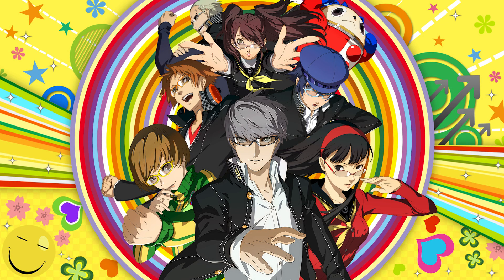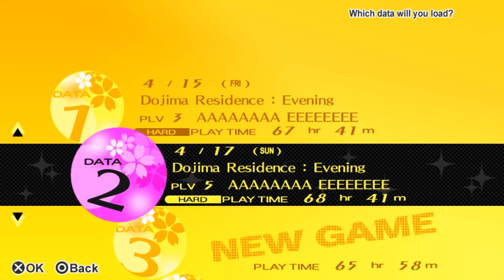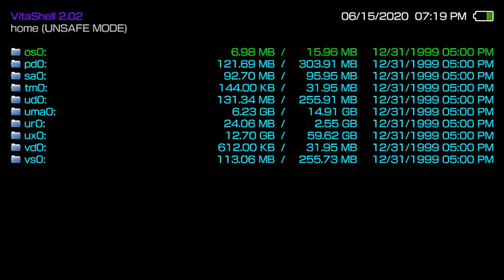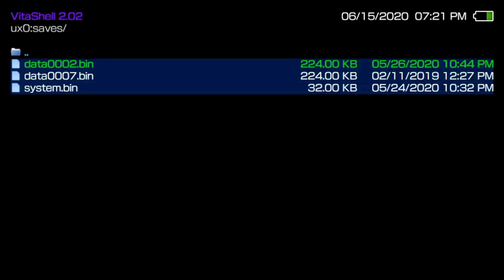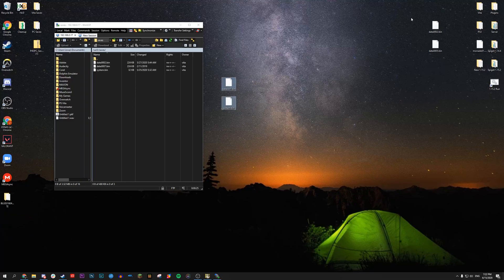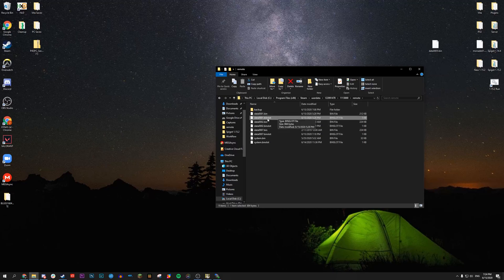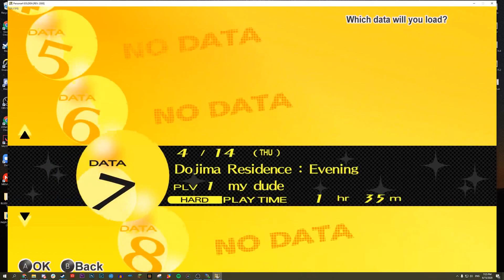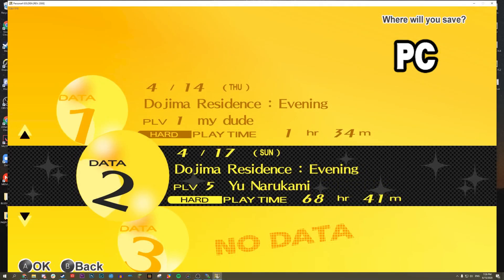Transferring Persona 4 Golden Vita Saves to PC!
This is a tutorial on how to transfer saves from the Playstation Vita version of Persona 4 Golden directly to the newly released Steam version. Requires a hacked Vita running Henkaku and access to VitaShell. This also should work with any saves you find online.